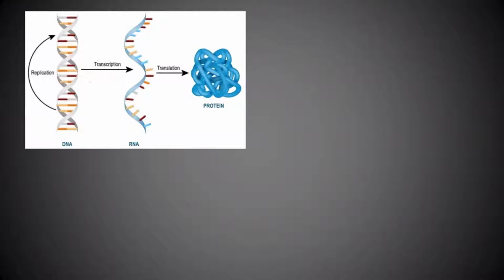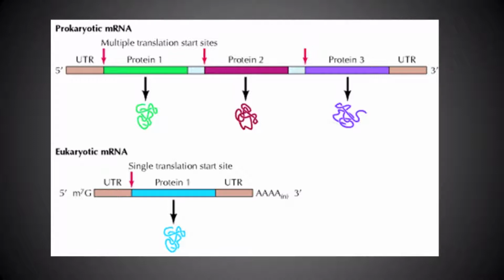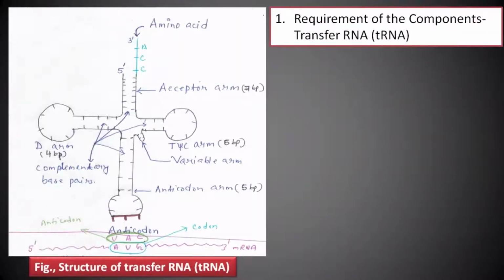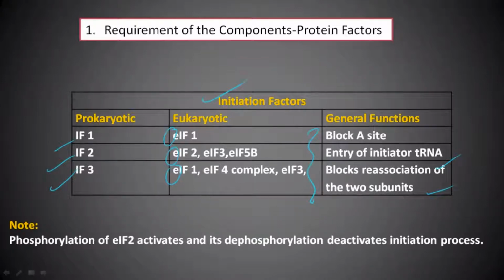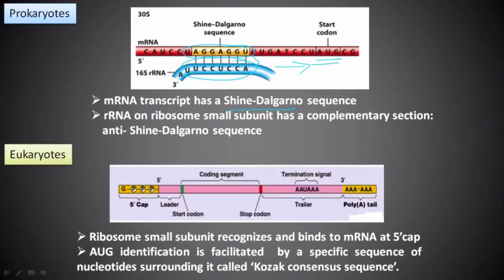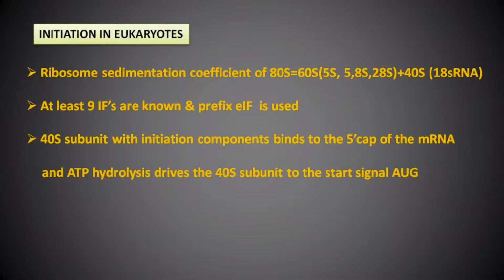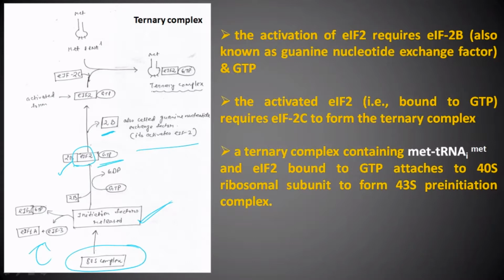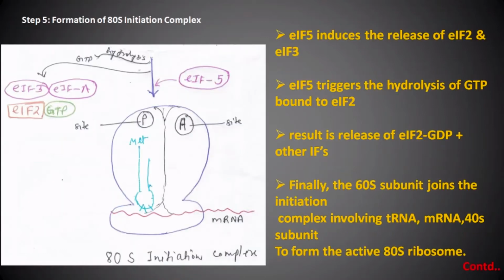Translation-Initiation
How 'Translation initiation' takes place in Prokaryotes & Eukaryotes?